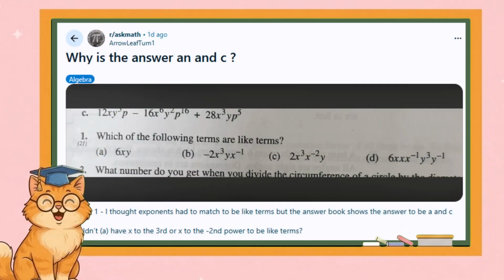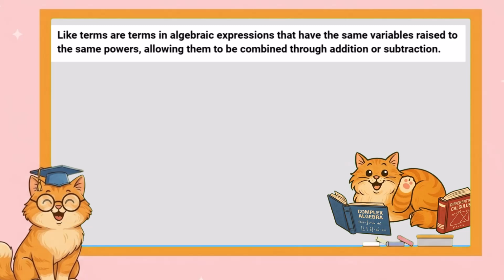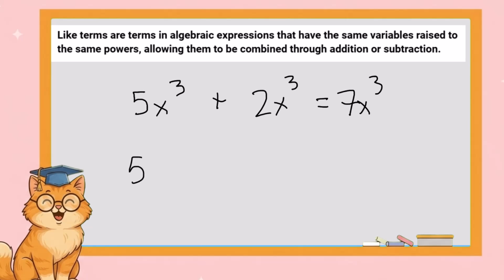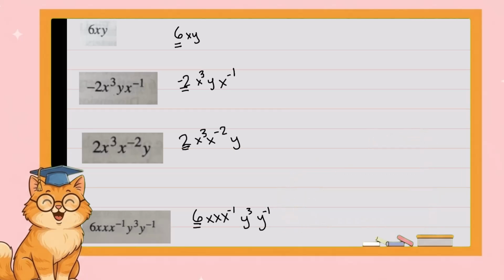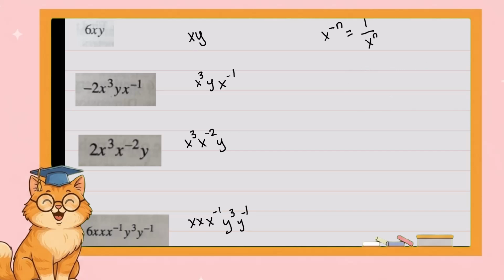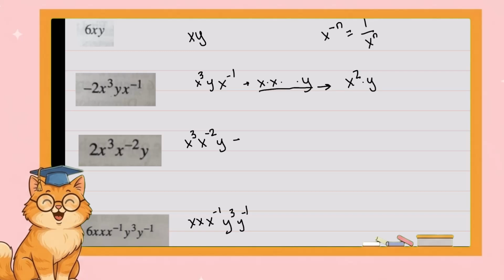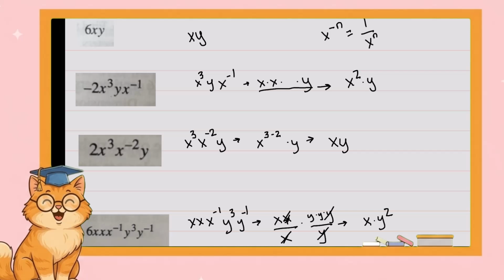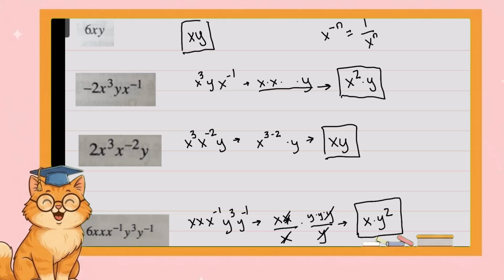Can you spot the like terms?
Going over a fundamental building block for algebra skills. Answering a redditor to help them in understanding how to get to the answer of their algebra problem.

00:00 Introduction
00:23 Like Terms Def
02:27 Product Rule